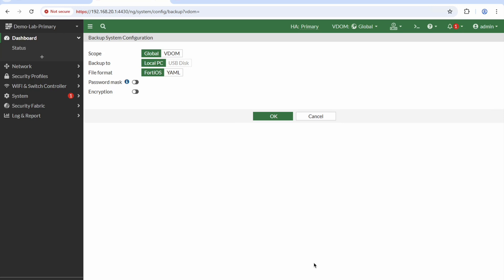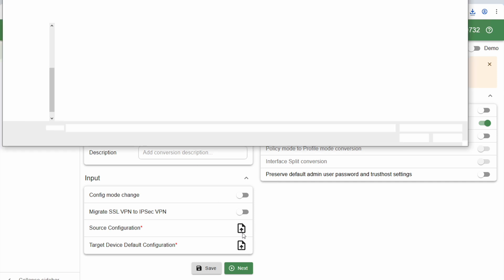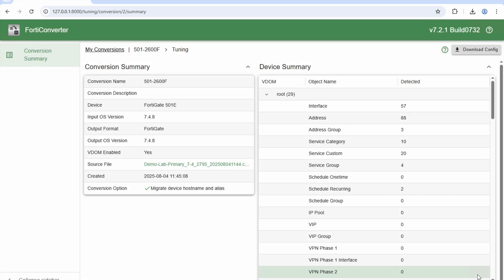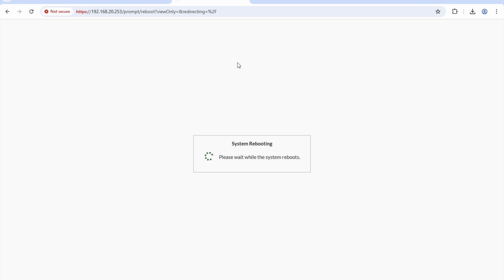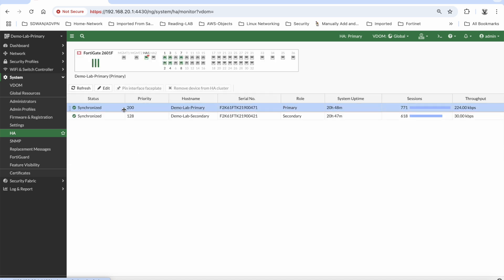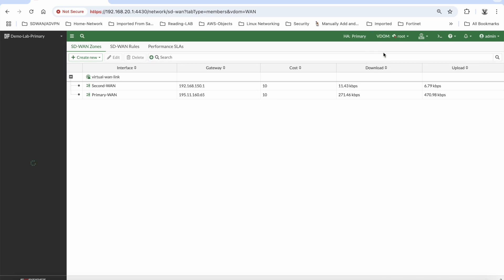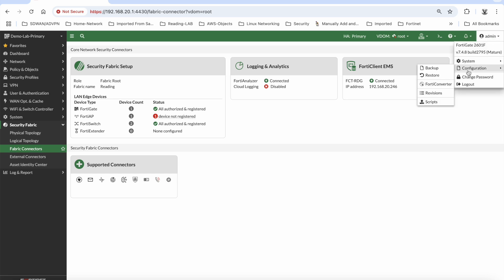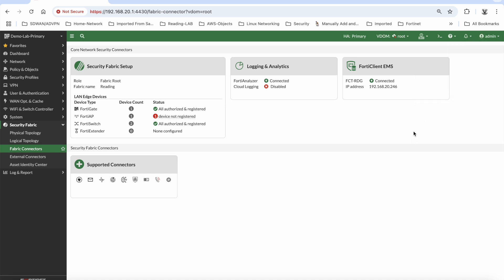FortiConverter - FortiGate to FortiGate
Using FortiConverter to migrate an old 501E cluster to a new pair of 2601F's